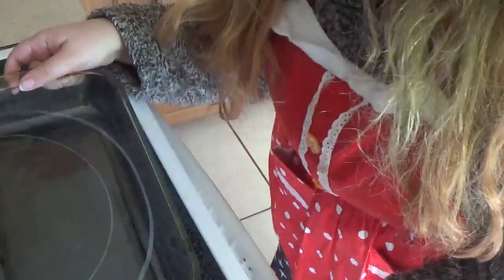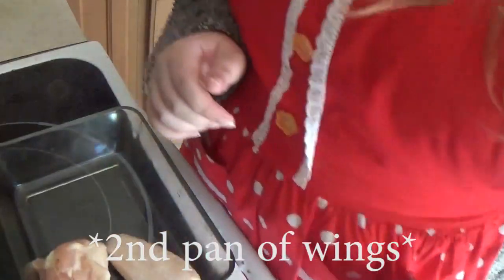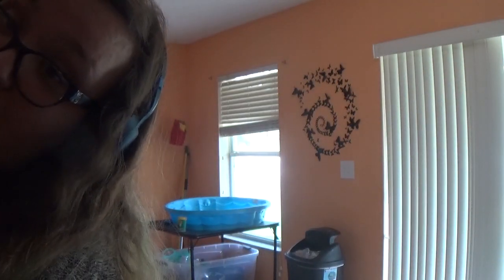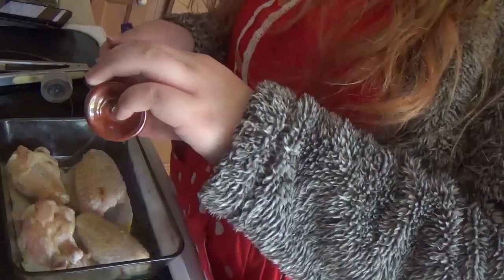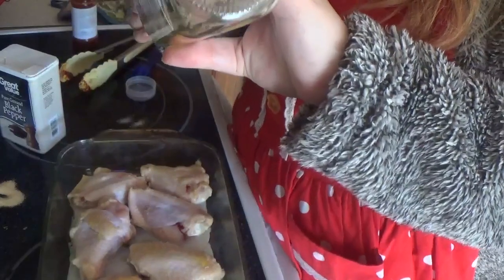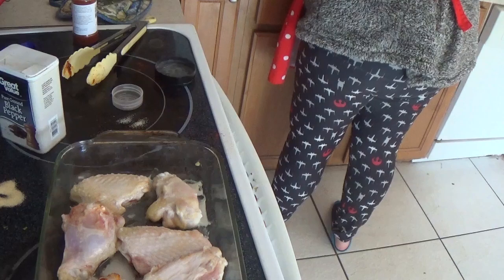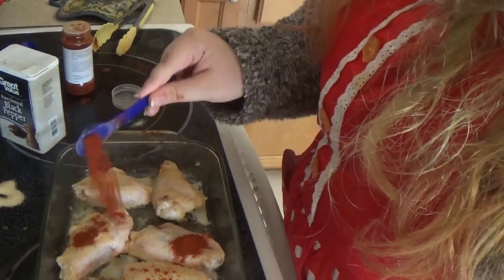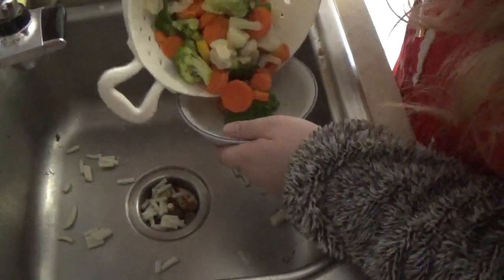Chaotic Cooking with Crown! (Wings)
Welp, I am back and I am going to be uploading once a week! I hope you enjoy this weeks video as much as I did!